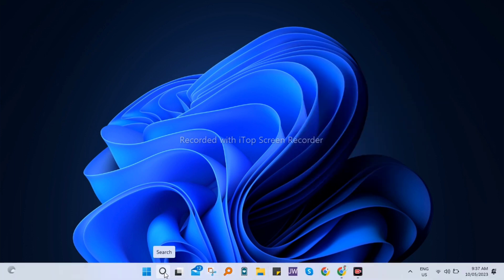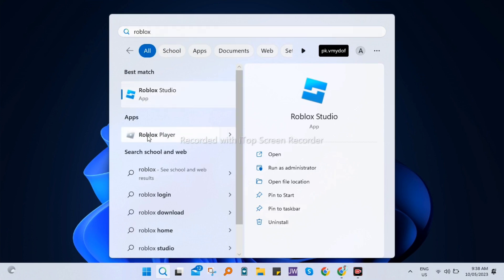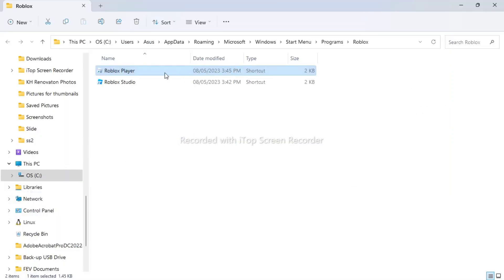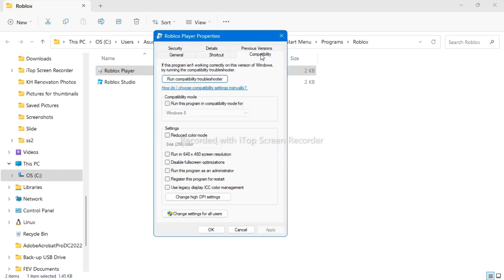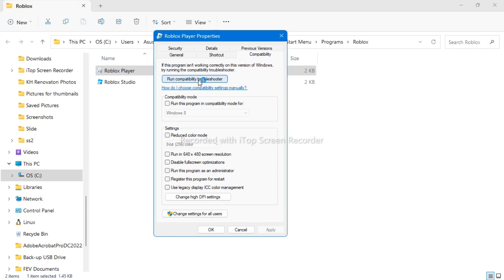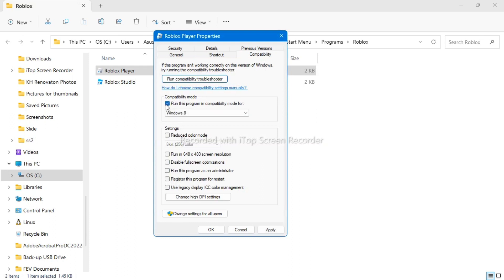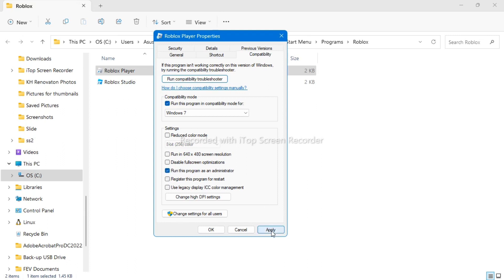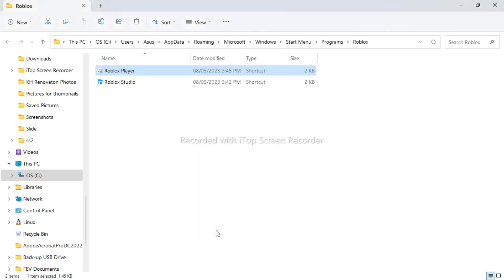How To Fix Roblox Crashing! (Works Everytime)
In this video I'll show you How To Fix Roblox Crashing! The method is very simple and clearly described in the video. Follow all of the steps & you will know how to fix roblox crash.